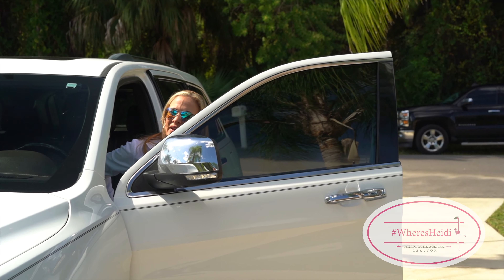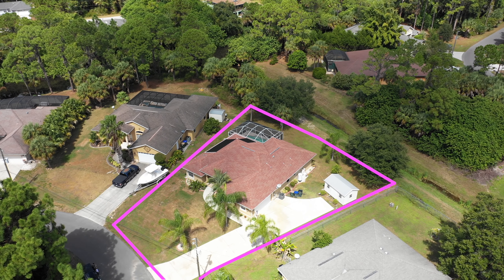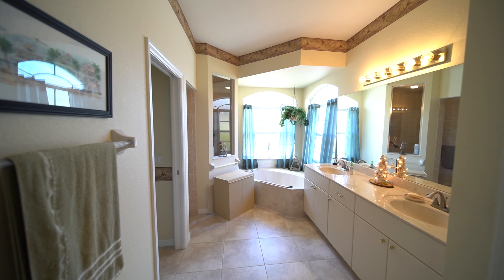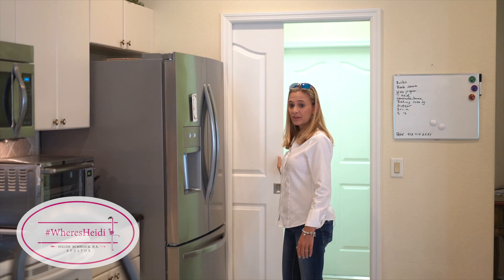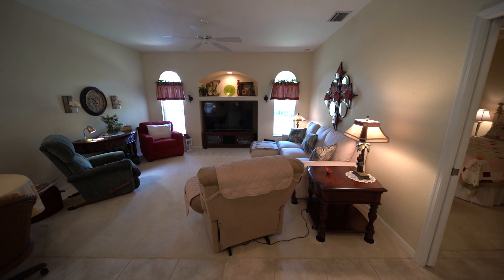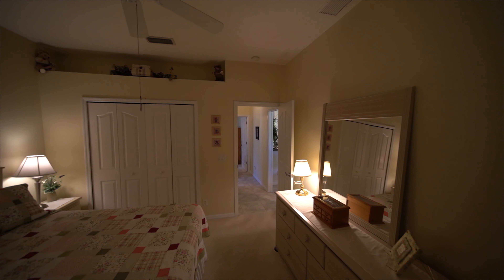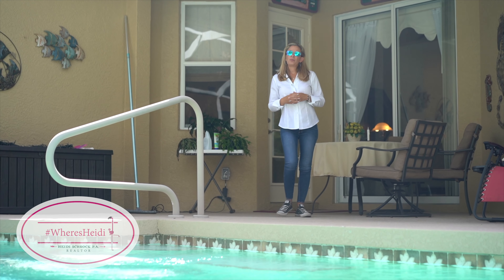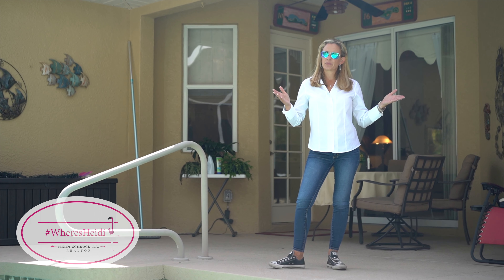2764 PICKARD LN, NORTH PORT, FL 34286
Sold! Check my new listings here to find your dream home!

Call or message for a private showing!
Heidi Schrock P.A.
Heidi Schrock Team, Remax Palm

This extremely well maintained 3br 2bath home boasts over 2000 sq feet of living space and sits on an oversize lot. It has an open floor plan, with a split bedroom layout, high ceilings and plenty of windows and sliders let the natural light flow in. The large master suite has dual walk-in closets, and sliding glass doors that open up to the beautiful lanai and pool area. It also has a large master bathroom with double sinks, a walk in shower and a gorgeous garden tub. Like entertaining? There is plenty of space for your guests to sit and mingle in the Family Room, Formal Living Room, Dining Room, Breakfast nook, or outside on your large screened in lanai overlooking the beautiful, solar heated in ground pool. Looking out from the lanai you can take in the sights and sounds of nature in your large back yard situated along a greenbelt. There is plenty of storage in your 24x21ft side facing 2 car garage, as well as 10x16ft shed with electric. Close to shopping, schools and Americas top beaches! Come take a look! Make your appointment now!